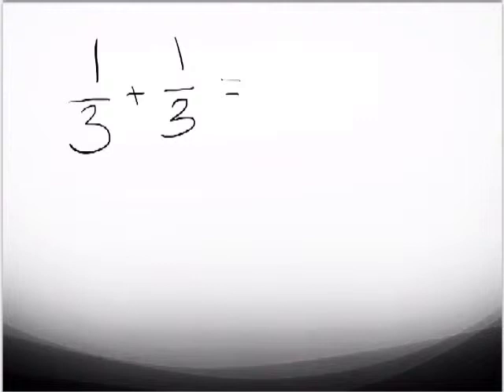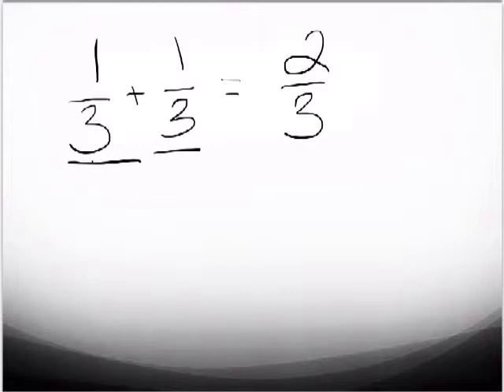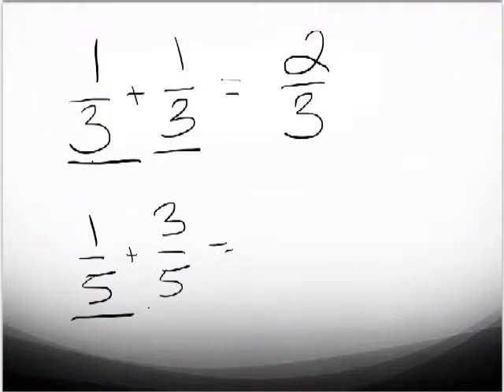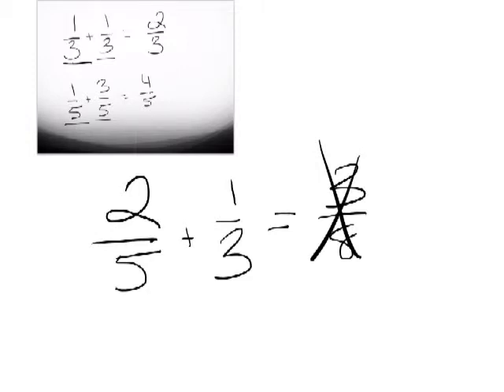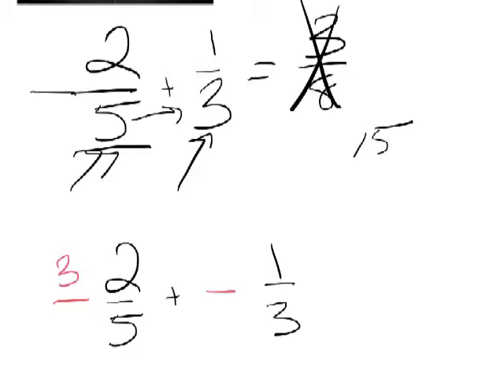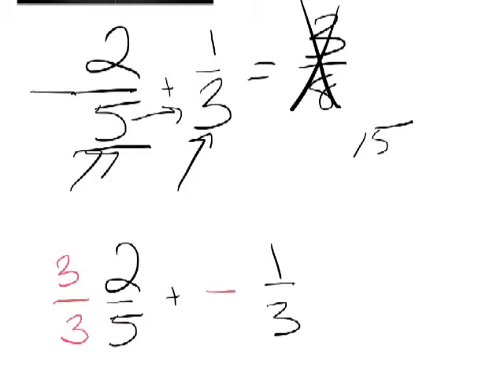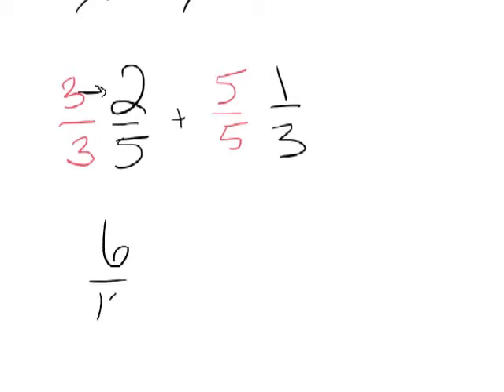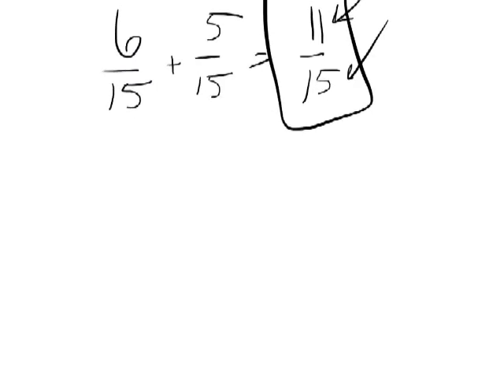Cool Math Games - How to Add fractions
Still struggling with fractions? Learn fractions with Fraction Made easy!